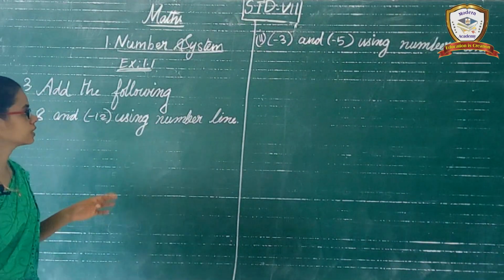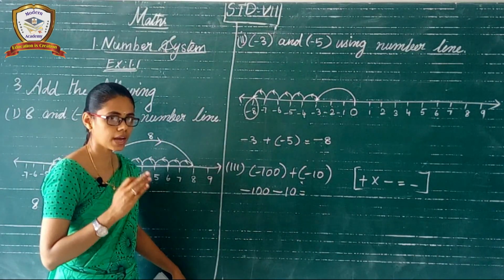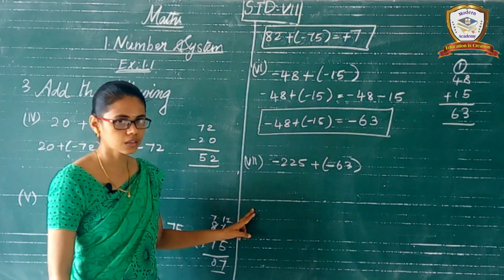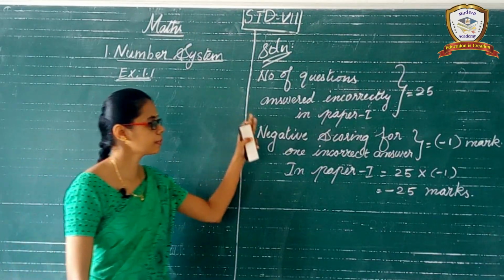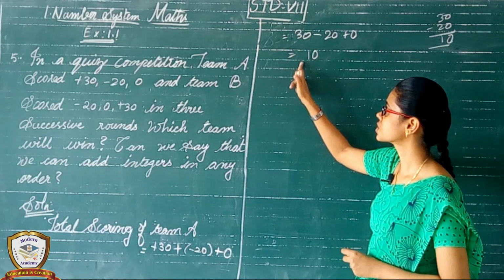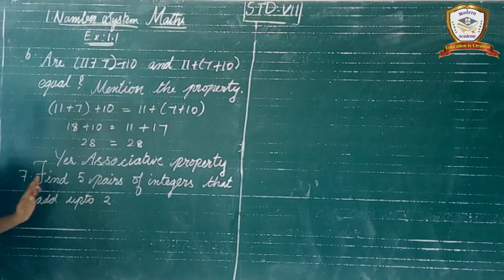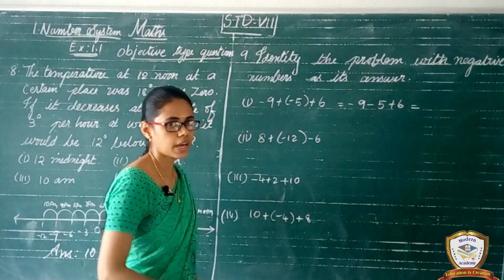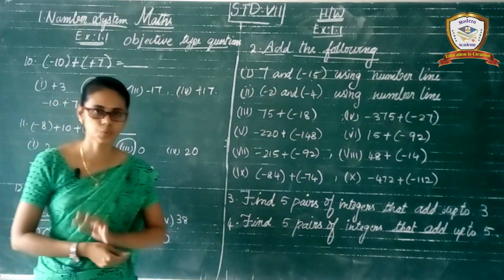07MV02 | 22/07/2021 | 7-STD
Standard : VII
Subject : Maths
Subject Code : 07MV02
Topic:  Chapter : 1 Number system Introduction
Date : 22/07/2021